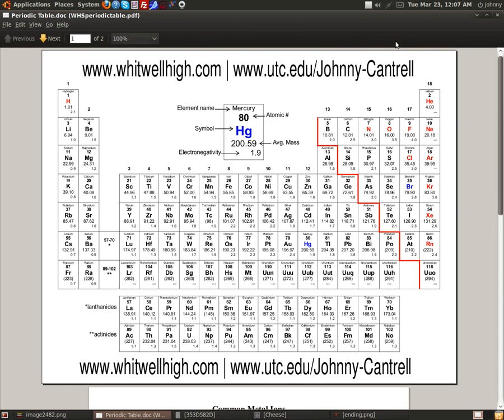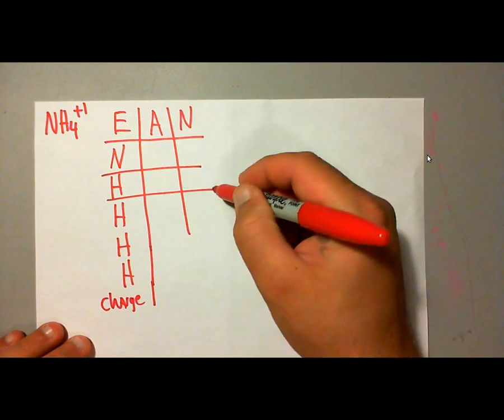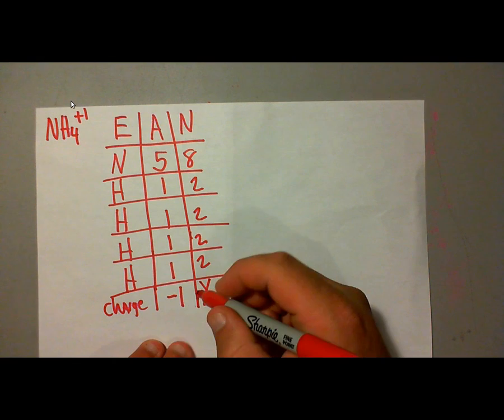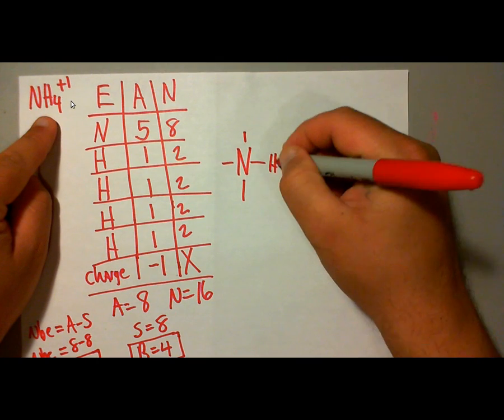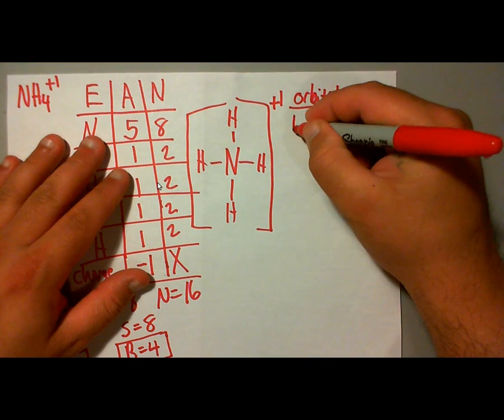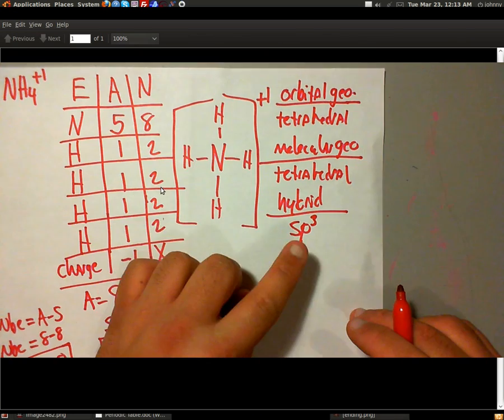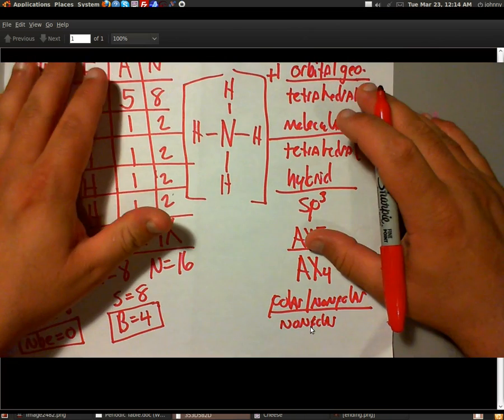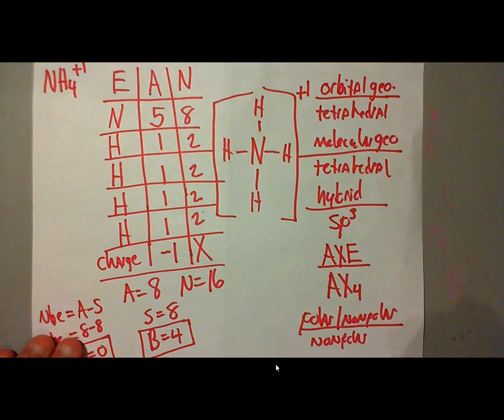Drawing Lewis Dot Structures 3 of 10 | Molecular Geometry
Drawing Lewis Dot Structures | Molecular Geometry | Orbital Geometry | AXE Notation | Hybridization | Polar or Non-Polar | Shape | Chemistry Whitwell High School | UTC - University of Tennessee at Chattanooga Instructor/Professor: Johnny Cantrell